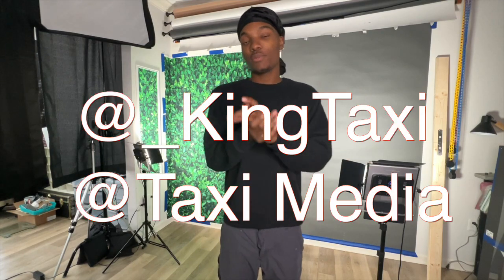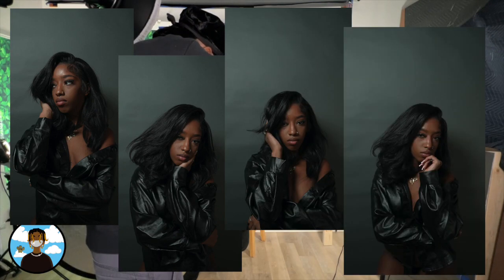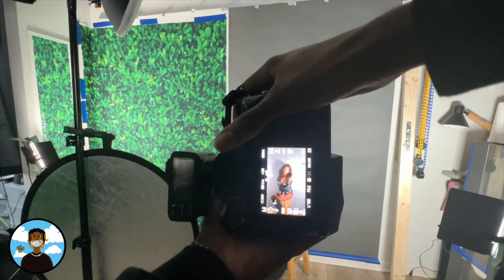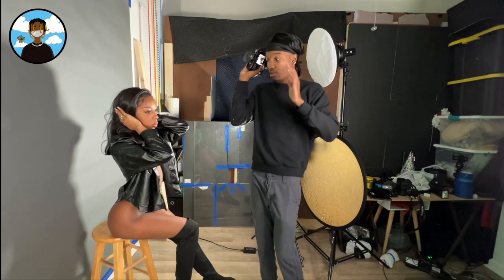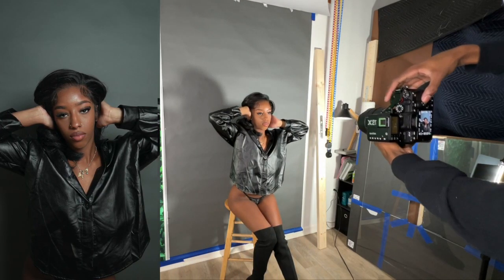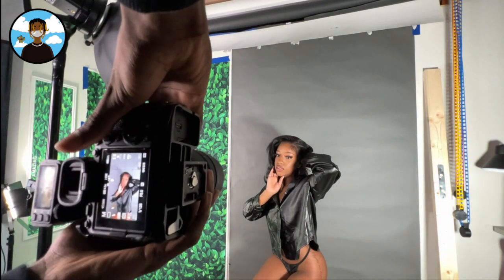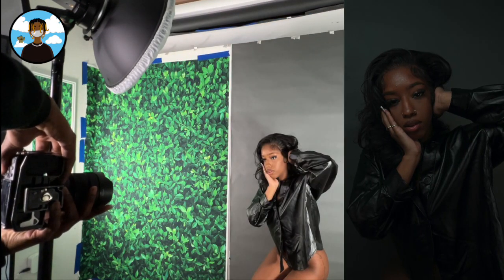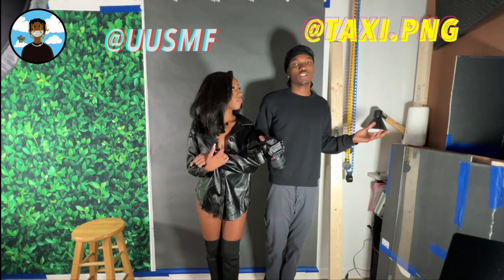5 Best Photoshoot Poses | How to pose your model as a Photographer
These are hands down the best photoshoot poses for your model in 2023 by far, we go over the top 5 instagram poses that you can do to boost your engagement
00:00 Intro
00:32 Pose 1
01:33 pose 2
03:14 pose 3
04:48 pose 4
06:55 pose 5
09:51 bonus pose
11:39 outro

This is a raw Behind The Scenes look at how to pose your model in 2023 the right way
Gear list:
Camera Models: Sony A7siii & Canon RP
Lenses: Sony 12-24 G Master, Sony 24-70mm, Eos 50mm, RF 24-105
Gimbal: Zhiyun Weebil S
Lighting: Godax AD200, Godax c speedlight w wireless capability, Godax Receiver for speed light, 3 Neewer 660 RGB Pro Panel Lights, 2 Digi Power Lights,

LINKS 2 MY GEAR:
My Main Camera
My BTS Camera
My Main Lens
My Favorite Lens
Studio Key Light
My Studio Neewer Brand Fill Light
My Favorite Tripod of all Time
My Dual Camera Strap
My Neewer Brand Softbox
My LED Lights
My Headshot Reflector